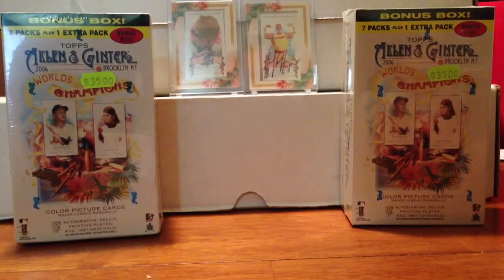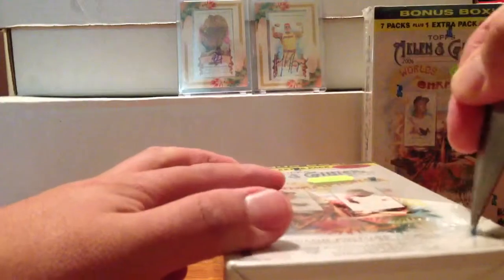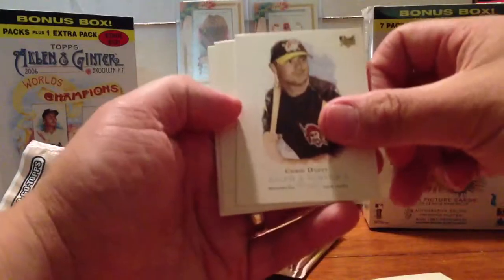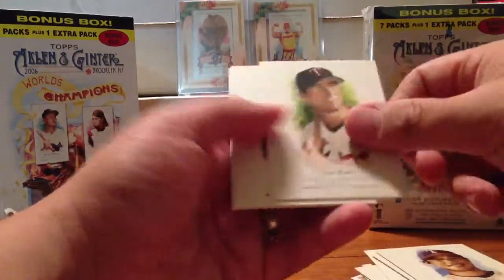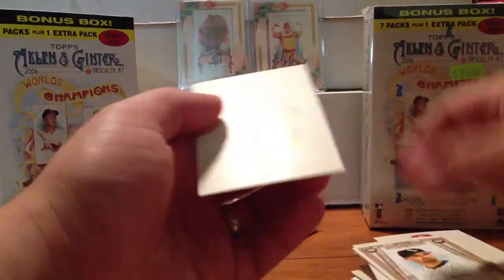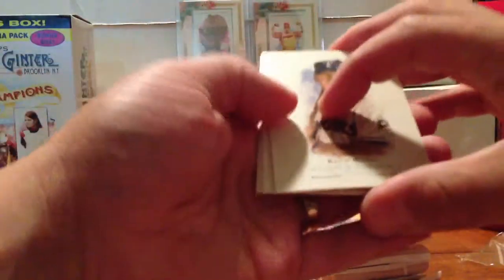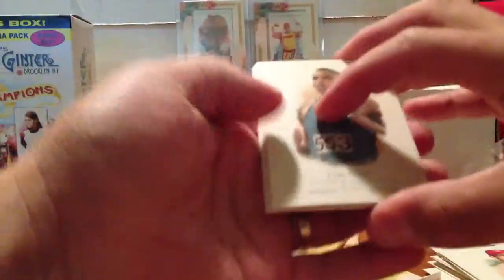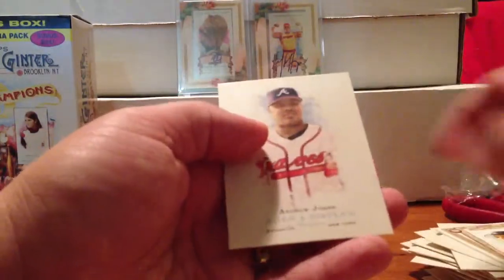Video Box Break: 2x 2006 Topps Allen & Ginter Blasters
Two blasters of 2006 Topps Allen & Ginter, the inaugural year of this product.